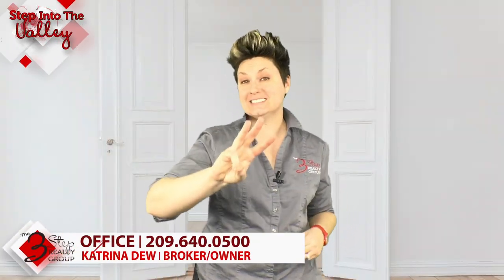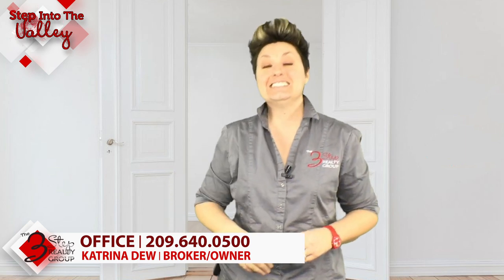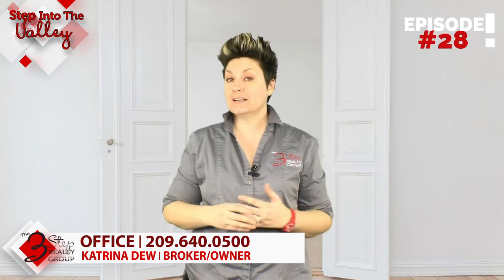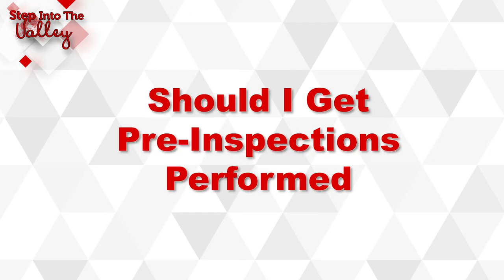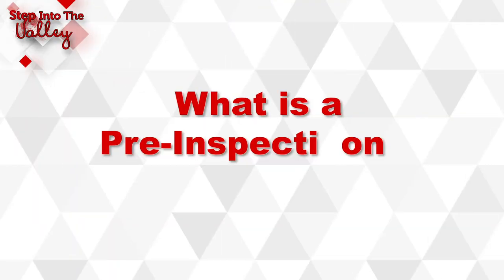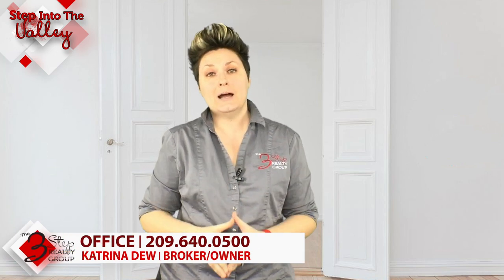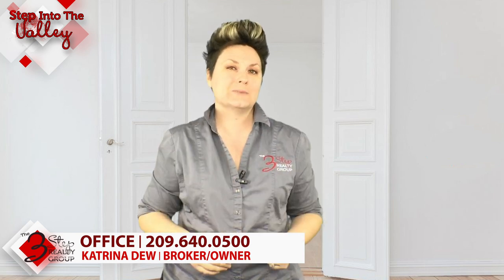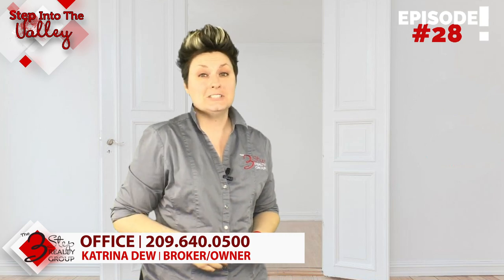Should I get Pre-Inspections before I sell my house? | Katrina Dew | Episode #028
Should I get Pre-Inspections before I sell my house? Watch to learn more!

3 Step Realty Group

3 Step Realty Group | Katina Dew | DRE # 01932887